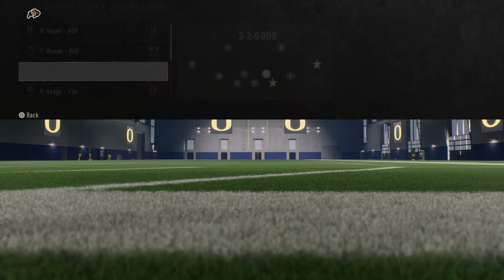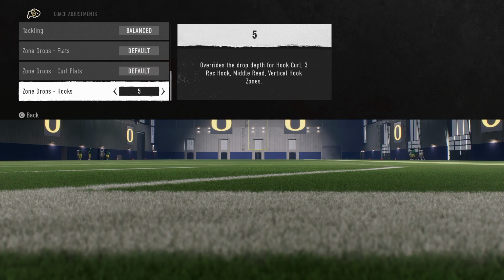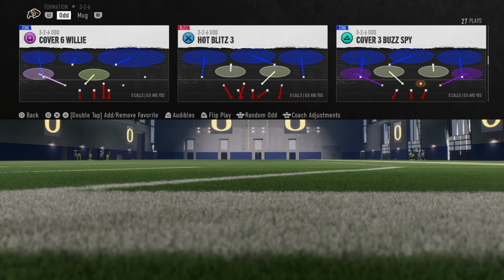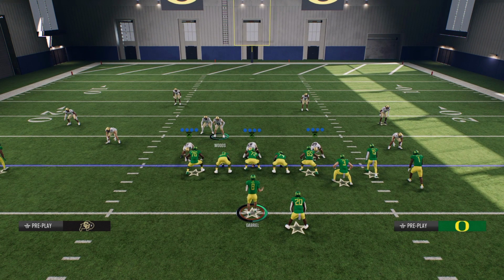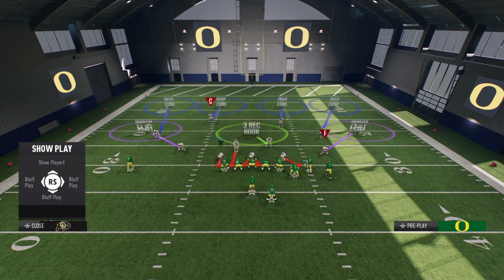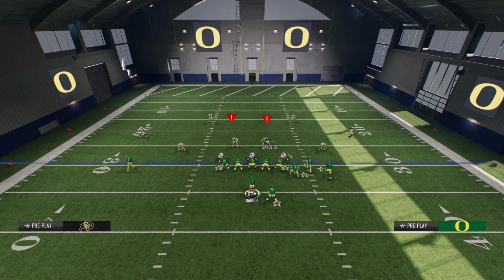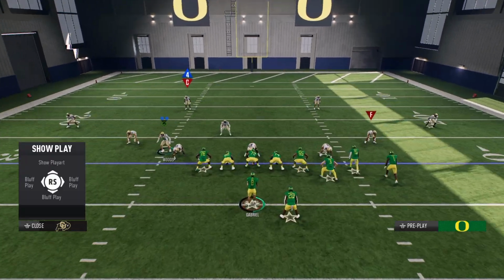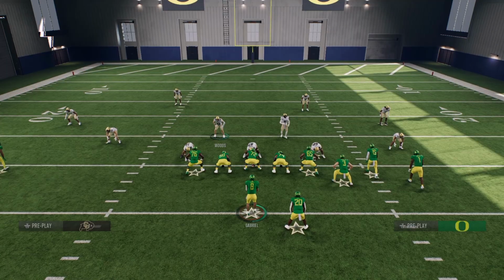My New FAVORITE Defense In College Football 25